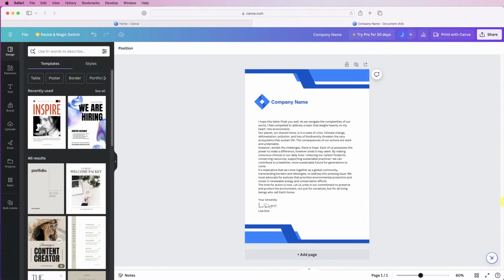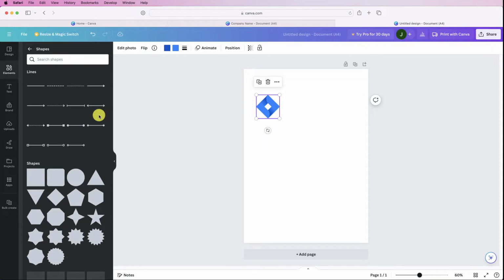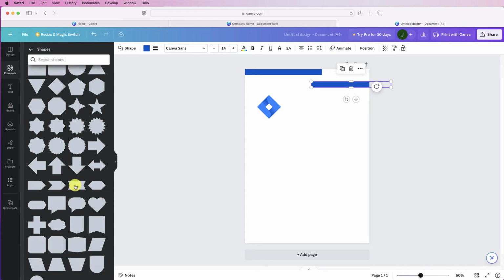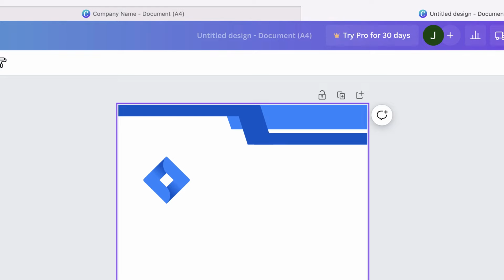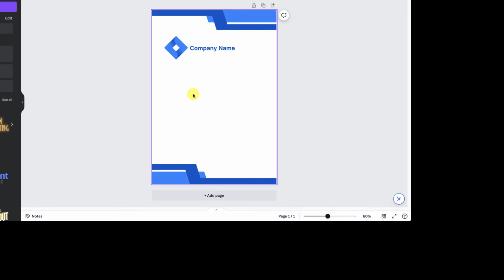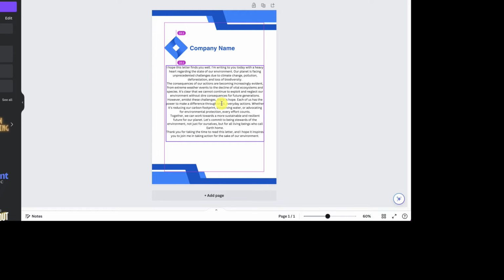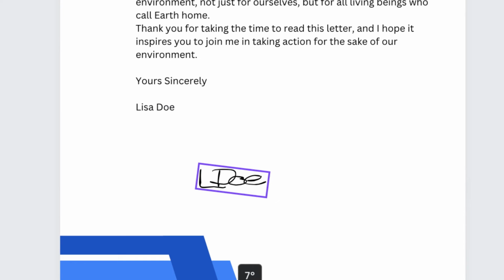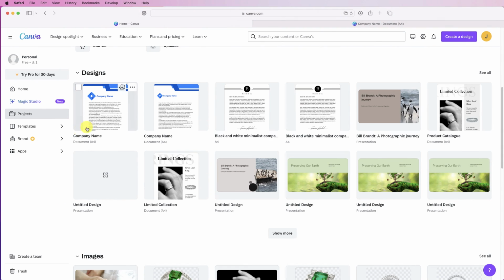Create a letterhead in Canva from scratch - FREE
Easily create a branded letterhead with your logo with this easy to follow tutorial.  Match brand colours, insert graphics and text, customise the main body of text and insert a digital signature within your letter.  Learn how to download your letterhead and locate it within your project templates.

PATREONS
Stephanie Fraser
Jackie Sibthorp
Natalie kollies
Ethio First
RIMMI SAMBYAL
Heine Korneliussen
Yamini Rana
Zulqarnain Shaukat
Nick
Ajinkya
Surju Ram
Himanshu
Sophia Rowe
NT Gaming & Technology
Four Seasons
Adewumi Abdulahi
Janaki Krishna
Shaik Kaleem
fatima zohra
Lester Gonzales
Crystal Quick
baylee orton
ABDULMUJIB MOHAMED
Abhijeet Mukherjee
Dong Tope Channel
Teri Davis
Miriam Shalam
Rik Tech
Amanda
Nitin Puthalath
Vinayak Jethaliya 326
Subhash Pradhan
V M
Citterio Genni
James Reinhardt
C√§rl Jhel√∂√º Fernandez
Charnpreet Singh
Austin
Risman Bn88
Kris
Ray Fuller
Amber Hummelgard
Josh Miller
Hemasai Chaluvadi
Iverest Sunkyedong
Jaleel Muhiyadeen Mohamed Rizan
Jorge
rryanneal respondo
Robert Pitua
Subramanian Rajagopalan
Ashish Malhotra
Avia Ramsay
Mauro